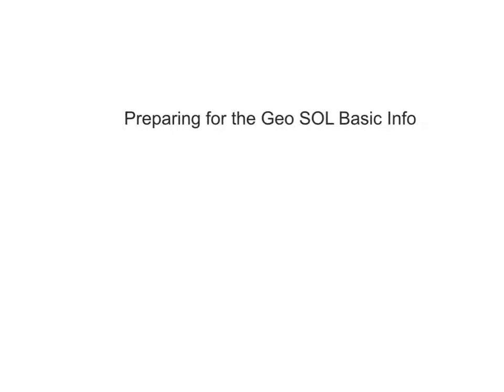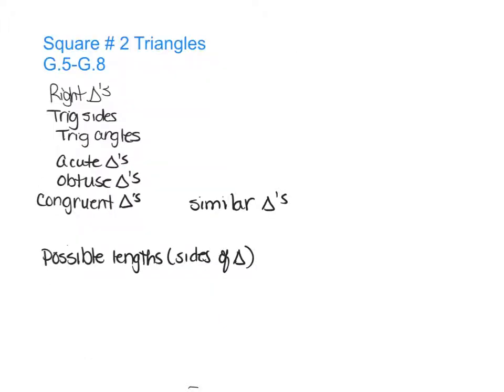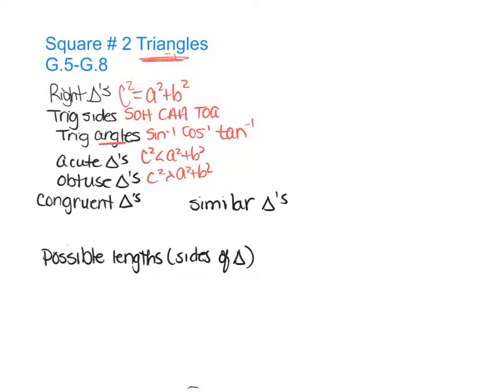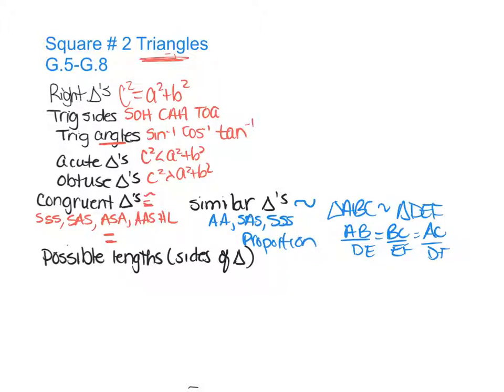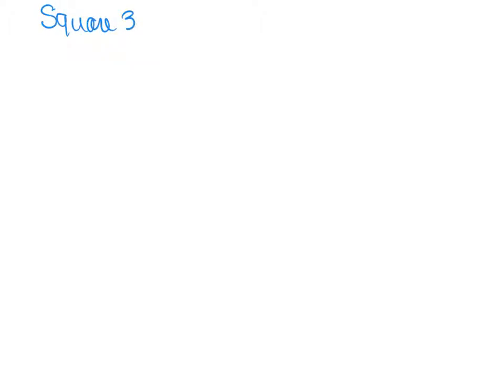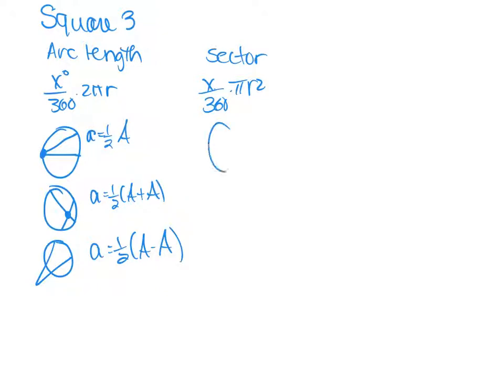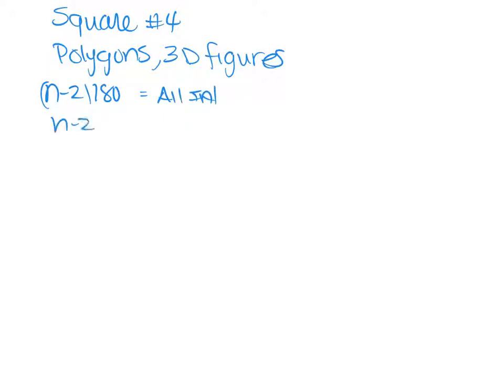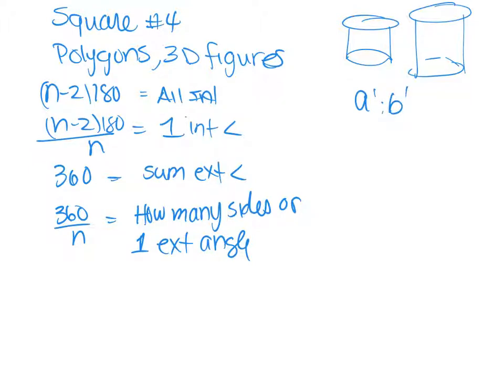4 square geo sol